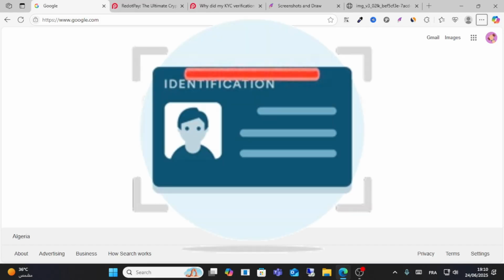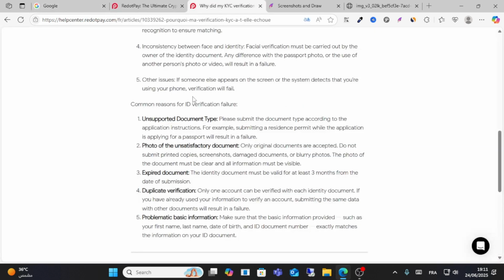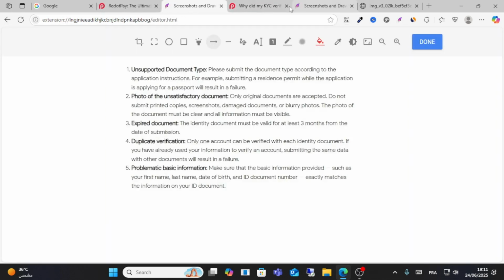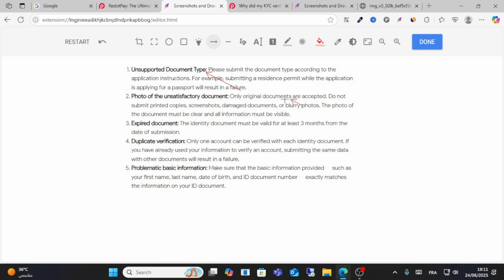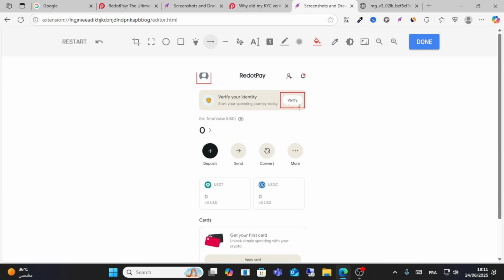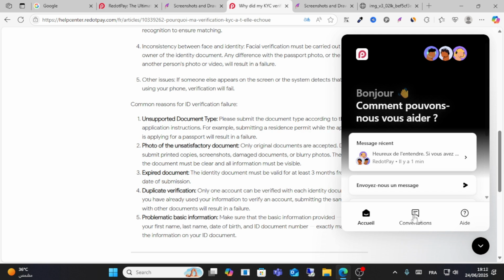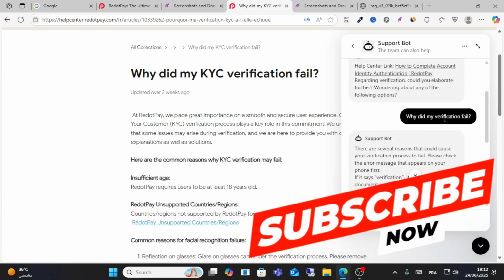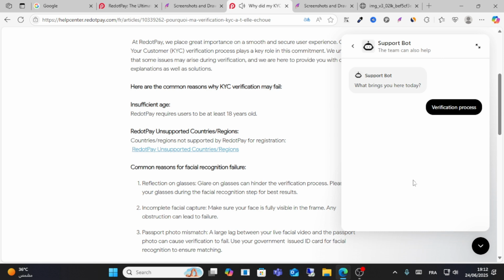How to Fix RedotPay Identity Verification Rejected - Full Tutorial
In this step-by-step guide, you'll learn how to solve identity issues on RedotPay, what documents to use, and how to avoid common KYC mistakes in 2025.